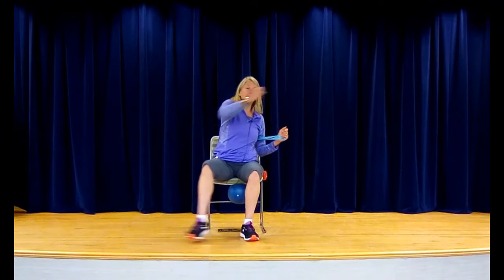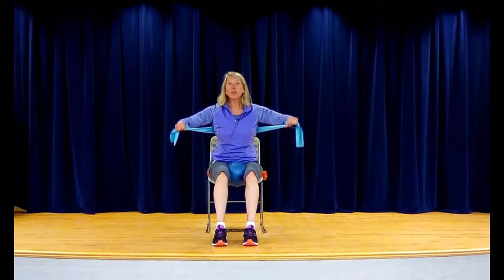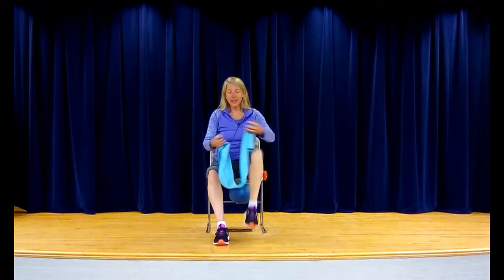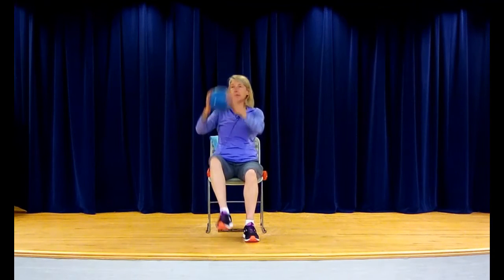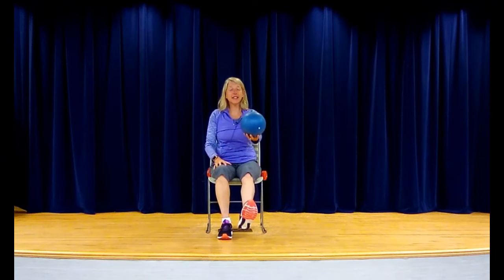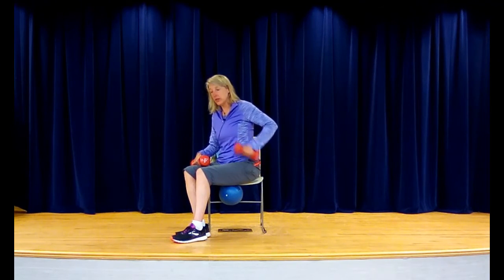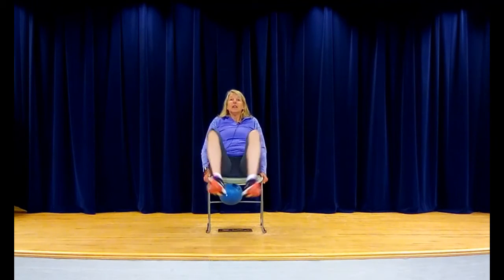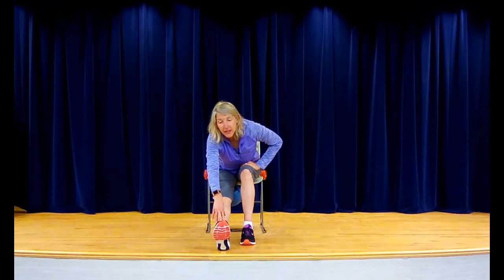Chair fit 6 9 edited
Chair fit 6 9 20